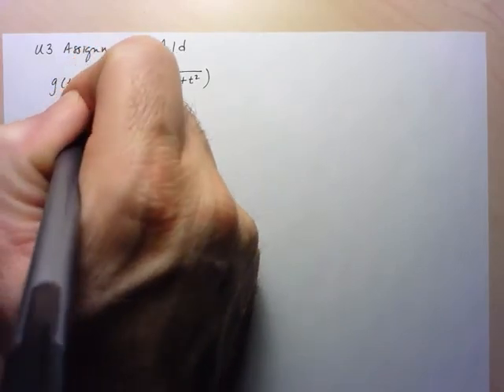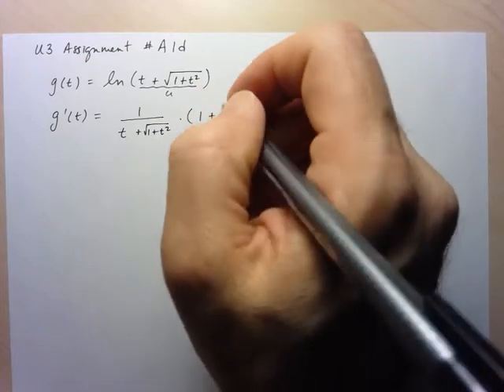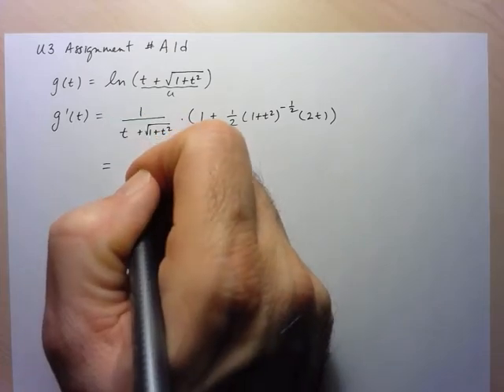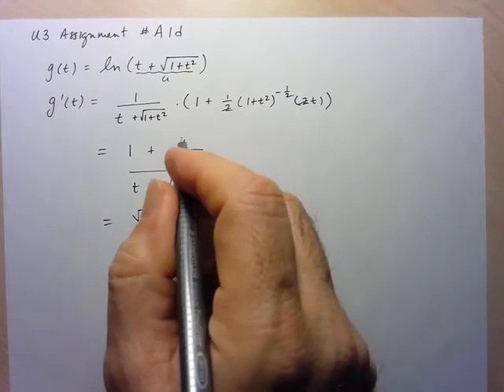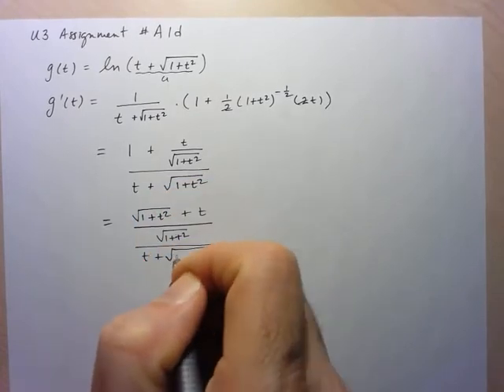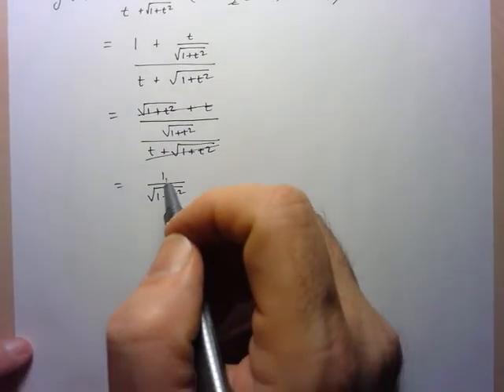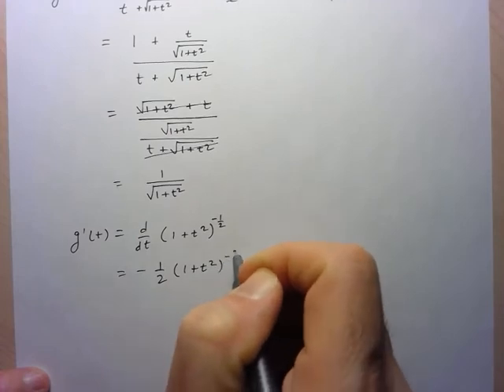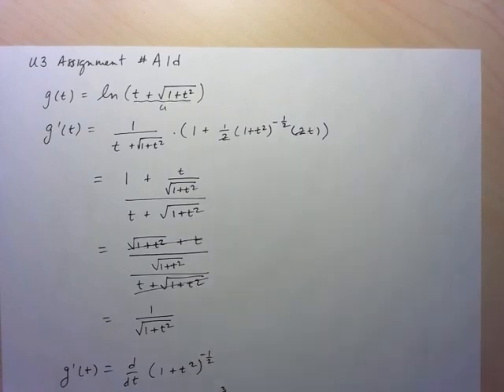MCV4U U3 Assign